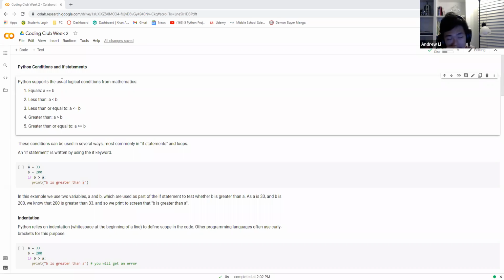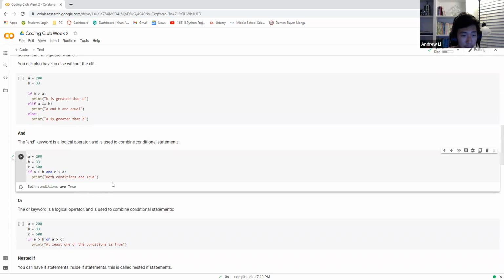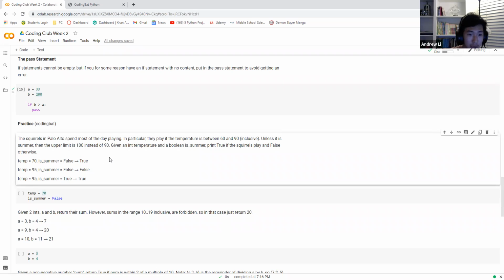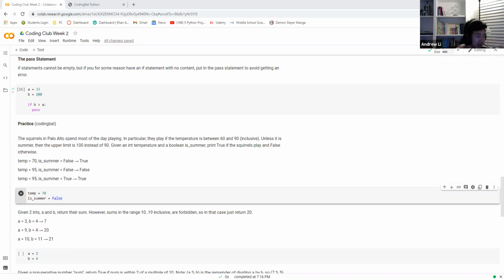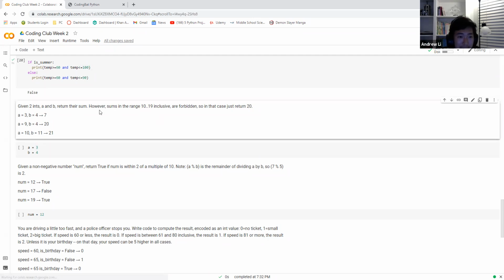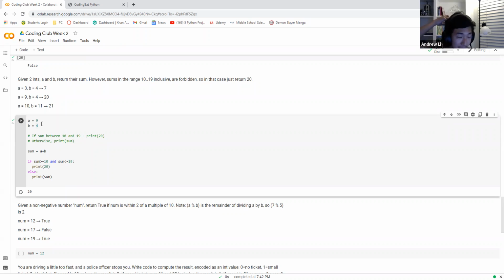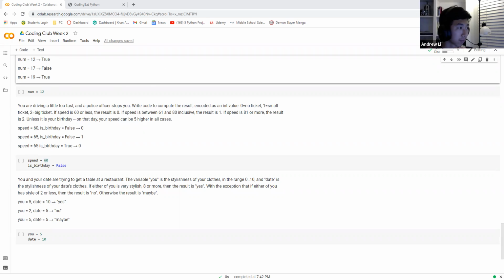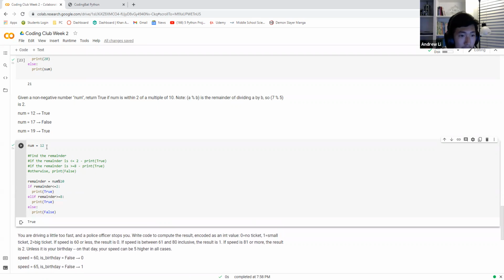Coding Club Session 2